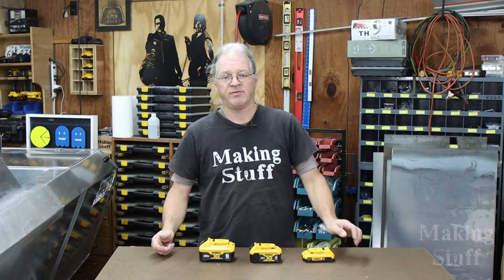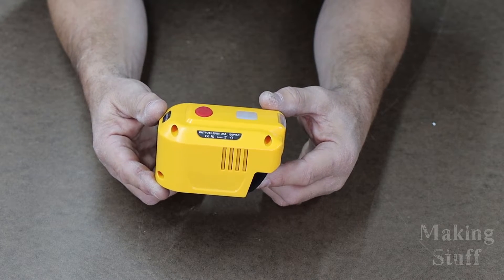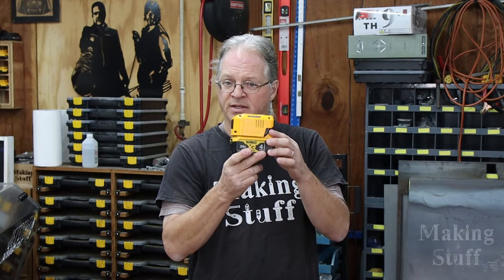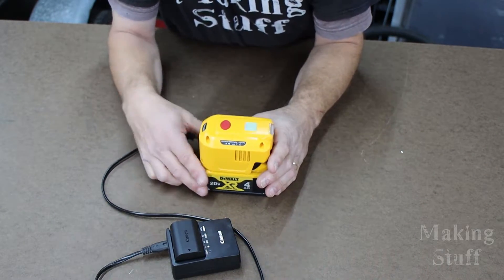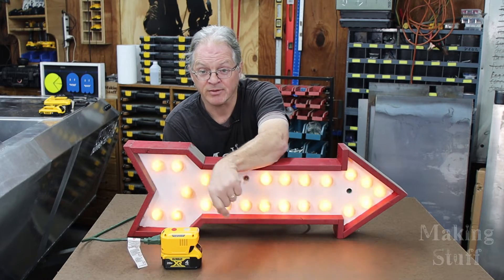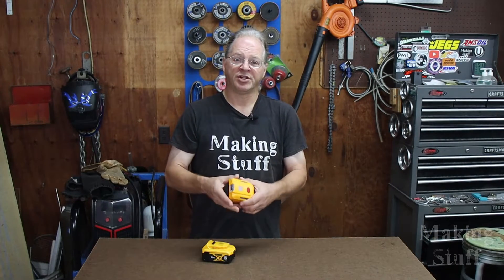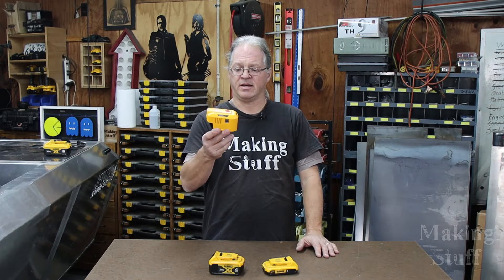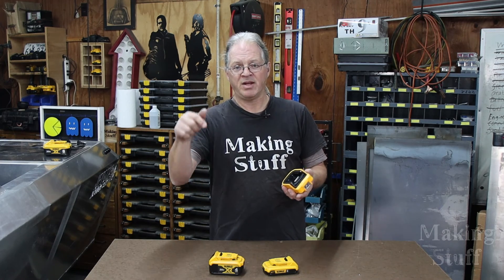How To Turn Your Power Tool Batteries Into A Mini Power Station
This is how I get 110VAC from my power tool batteries just like a miniature power station.

👉 Links to the Power Inverters:
Dewalt (shown in video)

🛠 Tools and Parts Used in this Video:
Dewalt 5AH Battery
Dewalt 3AH Battery
Wireless Mic
Cannon EOS 90D